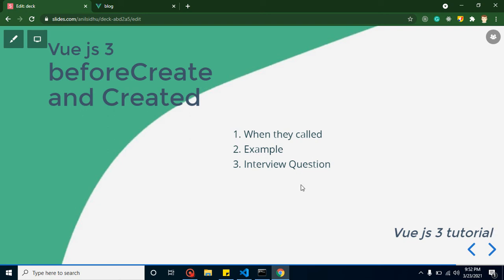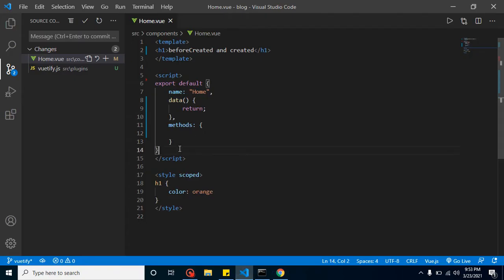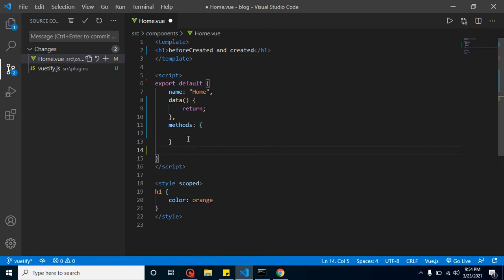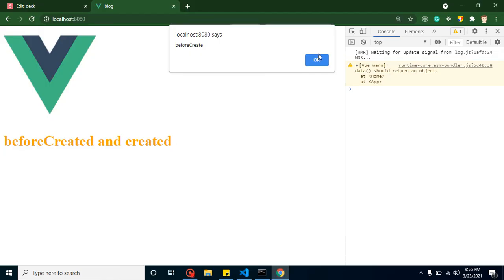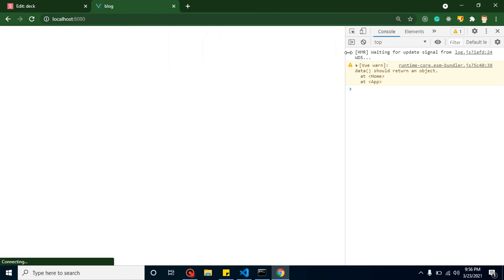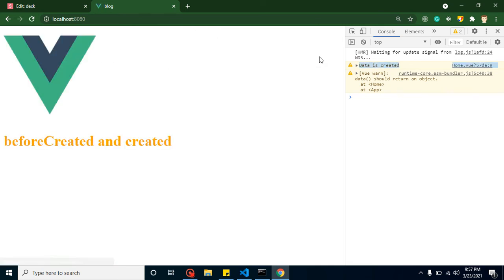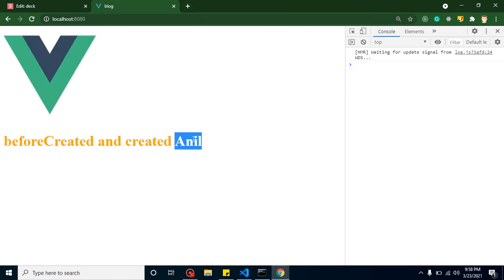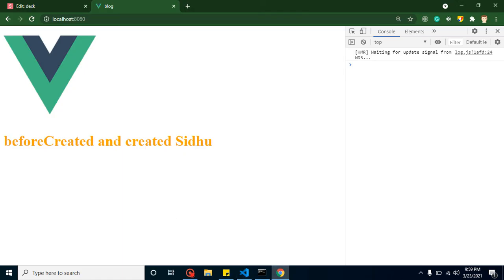Vue JS 3 tutorial #34 beforeCreate and Created life cycle method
With this vue 3 js tutorial, we learn beforecreate and created life cycle methods in Vue js 3. This video made by anil Sidhu in English.

When they called
Example
Interview Question